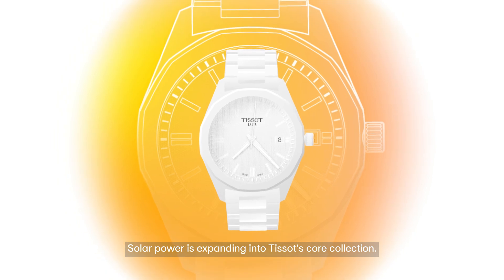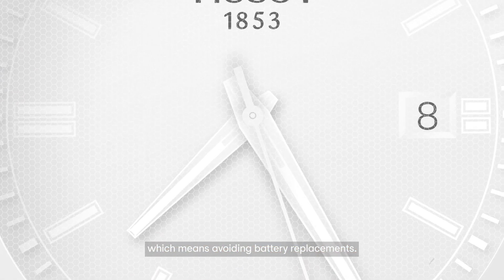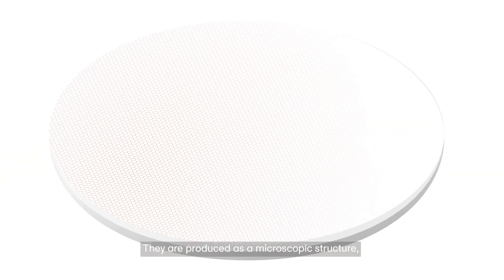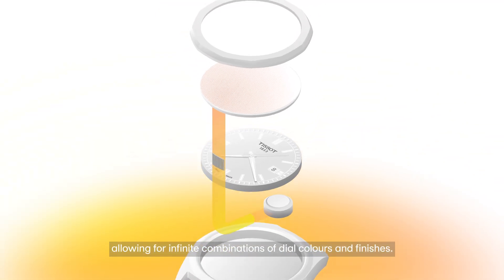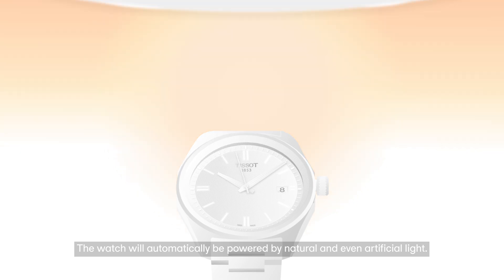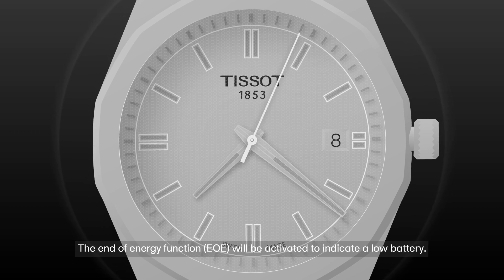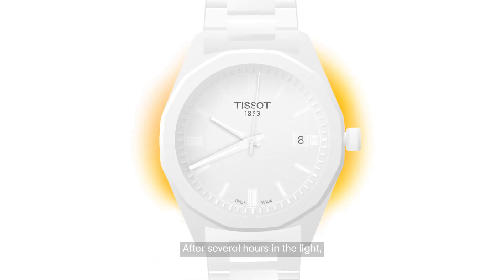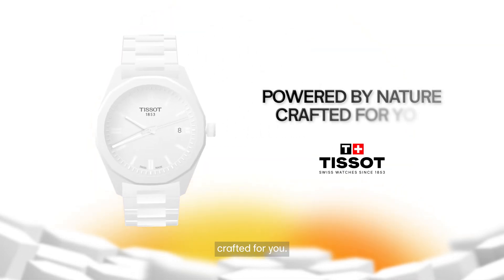TISSOT | Lightmaster Solar technology – English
Introducing Lightmaster Solar technology—a breakthrough that captures both natural and artificial light to sustain the watch, allowing it to run continuously with minimal exposure. Unlike traditional solar watches that use visible photovoltaic panels beneath the dial, the PRC 100 Solar takes a different approach, integrating its light source beneath the sapphire crystal for a clean, uninterrupted design.

Light passes through the sapphire crystal, reaching microscopic honeycomb-structured solar cells that optimise absorption without compromising the dial’s aesthetics. The energy is then transferred through the zebra connector integrated within case to the F06.615 Quartz Swiss Made movement, renowned for its precision. Surplus energy is stored in a rechargeable accumulator, ensuring an impressive 14-month autonomy in the dark on a full charge. Thanks to the low-consumption Swiss-made movement, energy retention is maximized for continuous operation even in minimal light exposure.

Just 10 minutes of daylight provides 24 hours of battery life, meaning a few minutes of daily wear can sustain the watch indefinitely .

The End of Energy (EOE) indicator signals when the battery is running low, shifting the second hand to four-second intervals as a reminder to recharge. Once exposed to light, the movement restores its rhythm, a testament to Swiss engineering. To ensure visibility in any condition, the hands and indexes are coated with Super-LumiNova®, glowing in low light so time is always within sight. Encased in a 10-bar water-resistant stainless-steel case, the PRC 100 Solar is built for modern explorers—resilient, adaptable, and always charged. Whether under sunlight or artificial light, it recharges continuously, ensuring energy is always within reach. By bridging solar technology with Swiss precision, Tissot ensures Lightmaster is about capturing light and keeping time in motion, wherever life leads. To further guarantee its longevity and reliability, the PRC 100 Solar comes with a three-year warranty, an extra year beyond the standard, reflecting Tissot’s commitment to lasting performance.